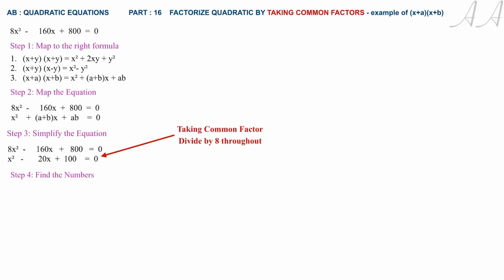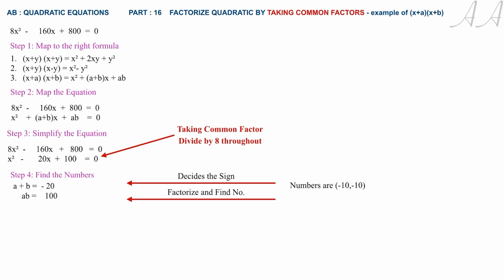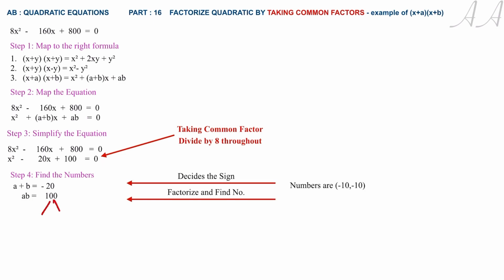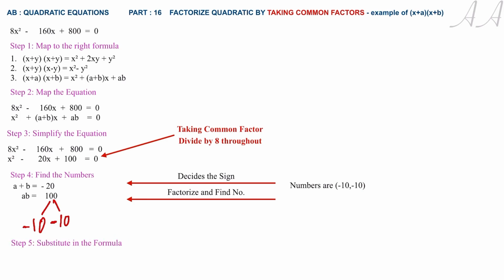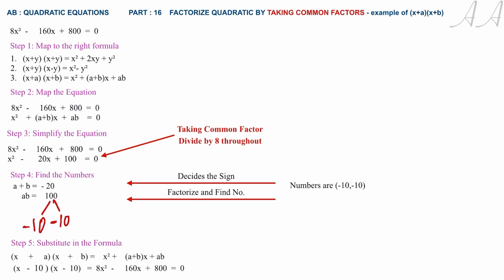Factorize quadratics by taking common factors | Algebra Basics | Pt. 16 | Aadi’s Math